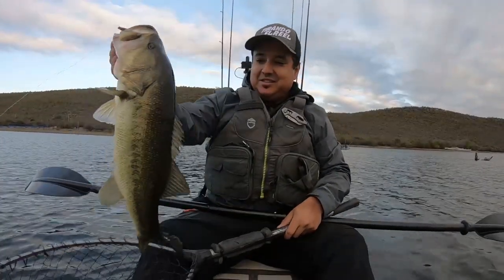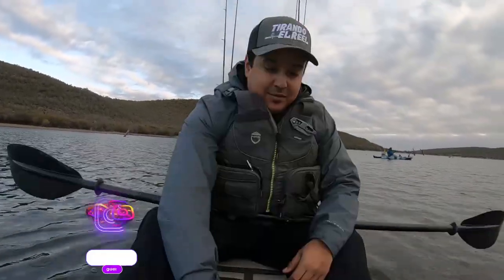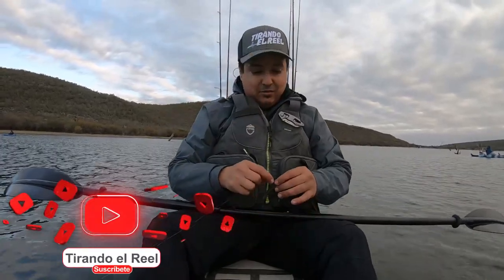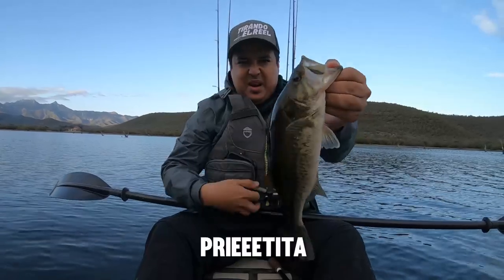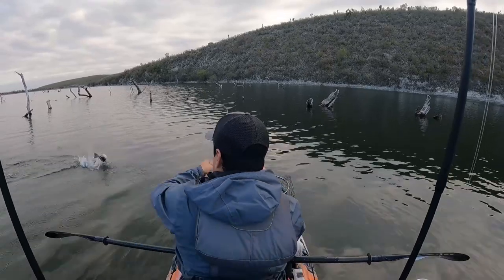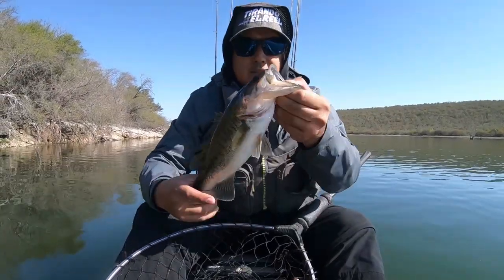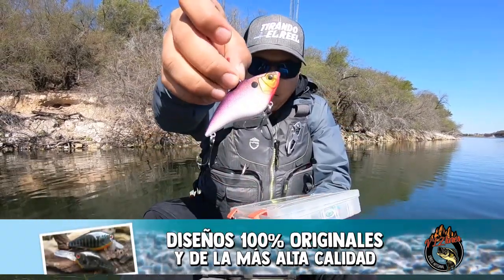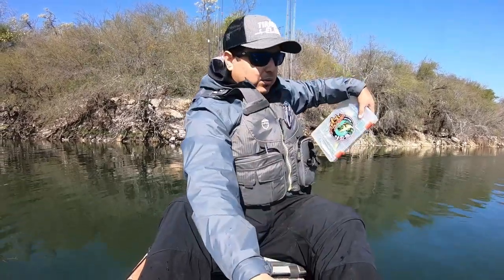INCREÍBLE DÍA de Pesca en la Presa Sombreretillo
Una salida de pesca a la presa Sombreretillo en Sabinas Hidalgo resultó mucho mejor de lo esperado regalandonos un día de pesca soñado y casi todas las capturas con un mismo arreglo, el matón para esta presa.

Hazte MIEMBRO del canal para apoyar y podrás acceder a todos sus beneficios: